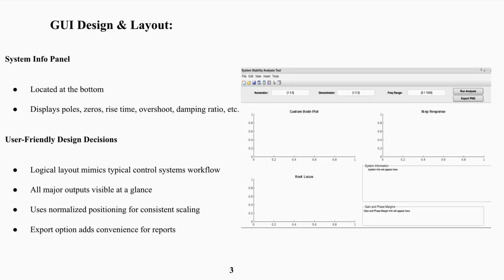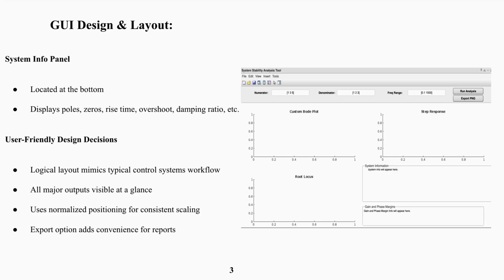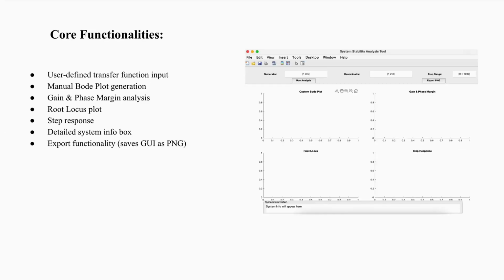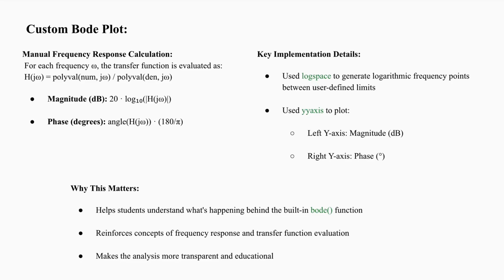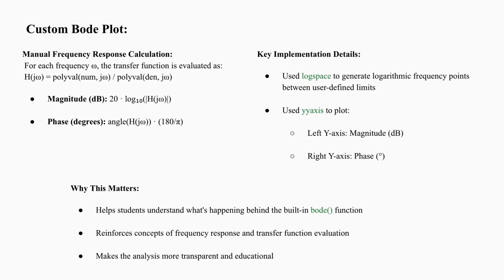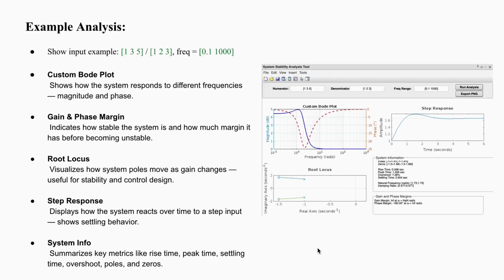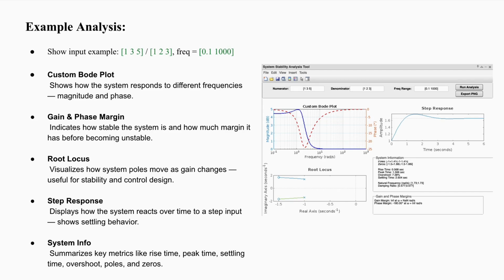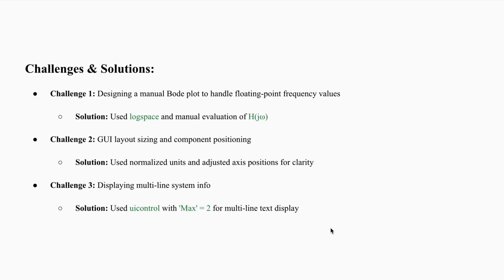ABET Criterion 7 Project